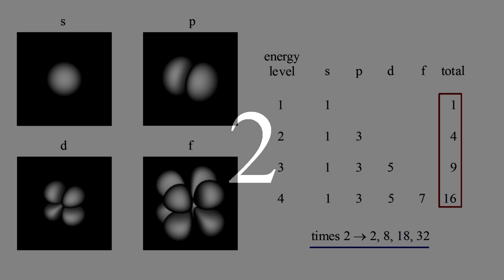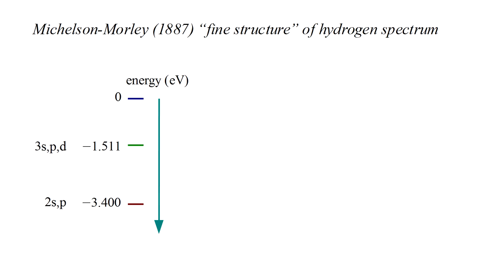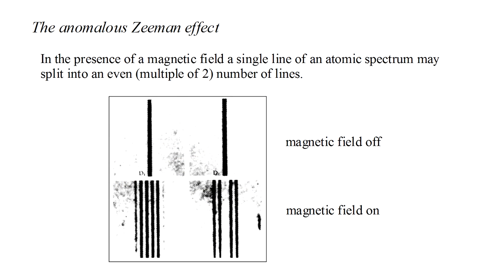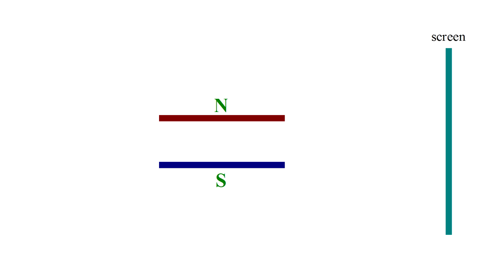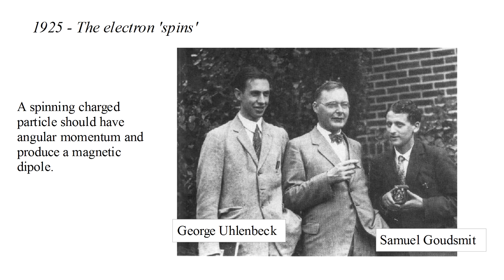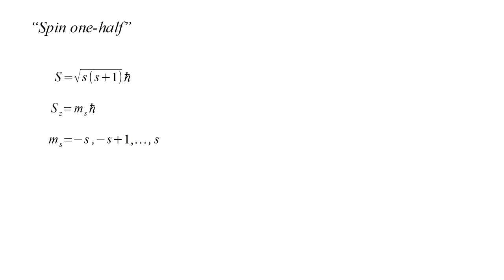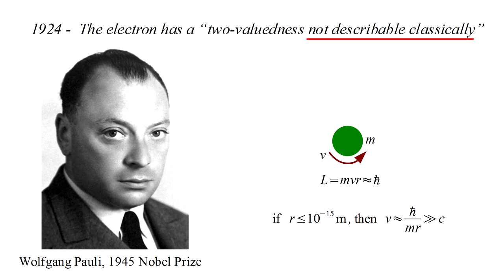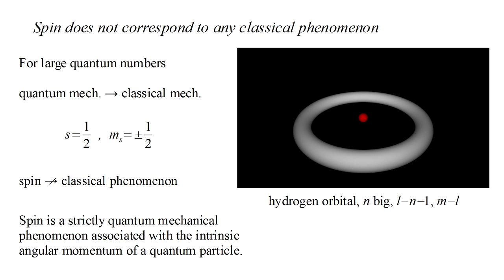Quantum Mechanics 8a - Spin I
We explore how the "spinning" of the electron explains why the number 2 arises in several atomic experiments.

Comments, suggestions and constructive criticism are always welcome. Ratings are appreciated also.